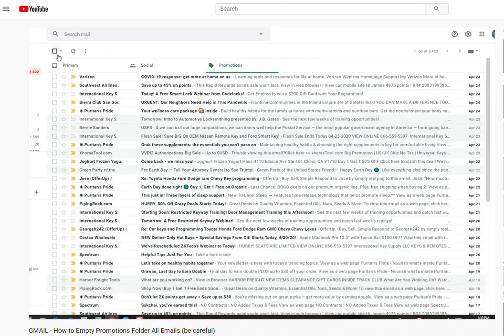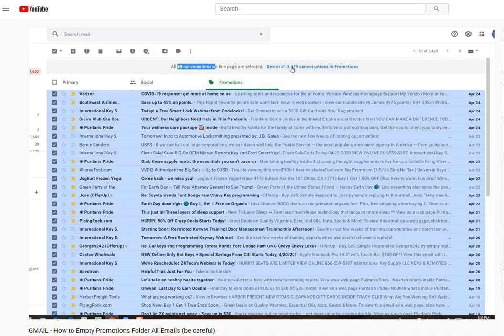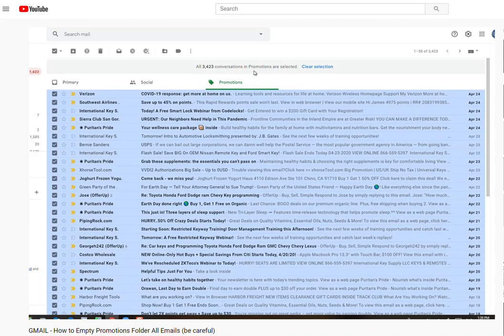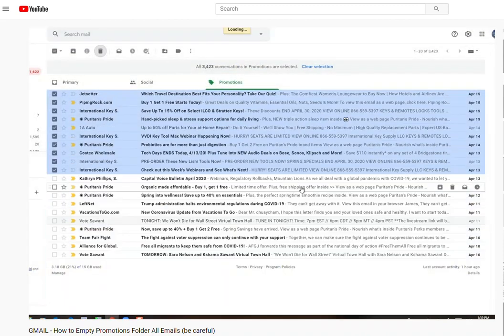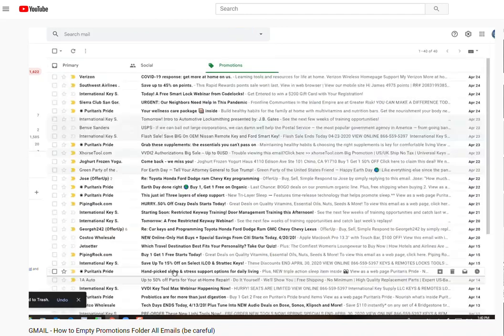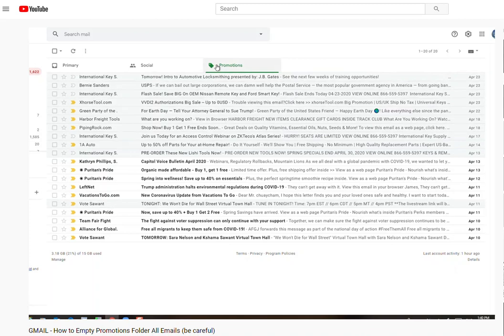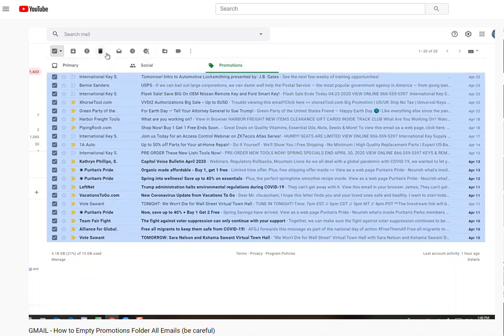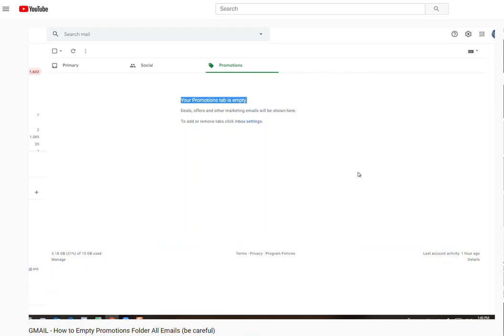Google Gmail - How to Empty Promotions Folder (All Promotions Emails so Be Careful)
Click on Promotions Folder  Tab first to display Emails before you delete.
Then follow the instructions in the video.